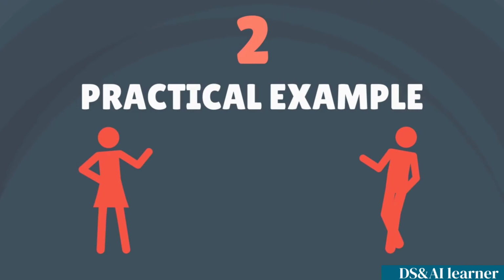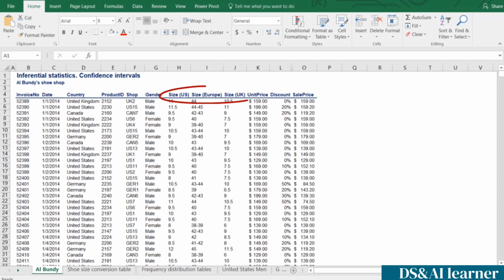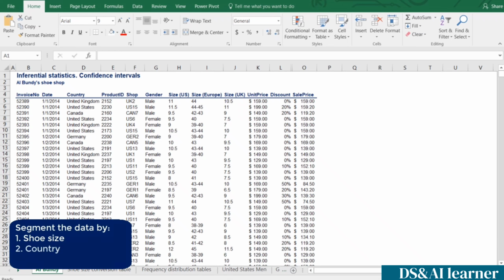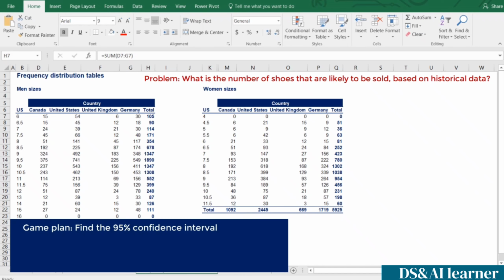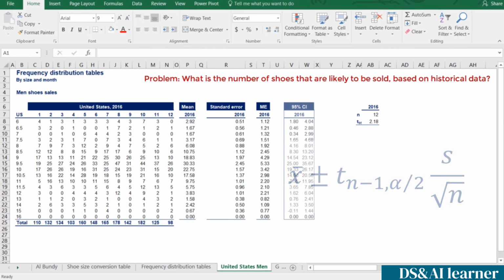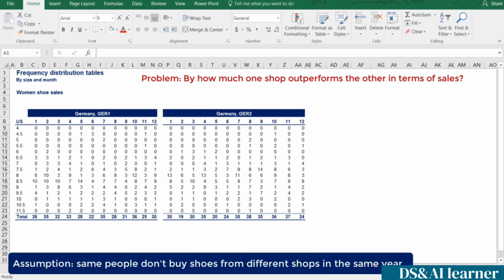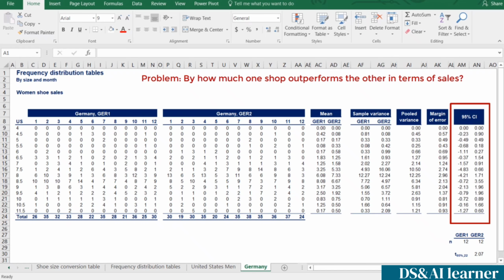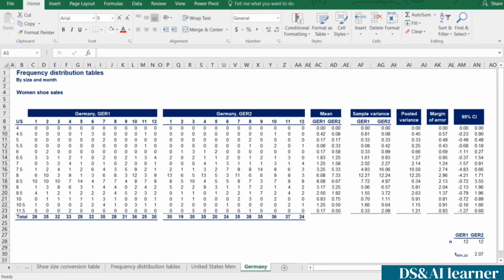Practical Example Inferential Statistics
Hi and welcome to our second practical example let me introduce you to the topic.

You are a data analyst for Al Bundy shoe shop Al Bundy is a U.S. based company that has been established

30 years ago.

Time to wrap up this lesson in the next section.

We will examine hypothesis testing.